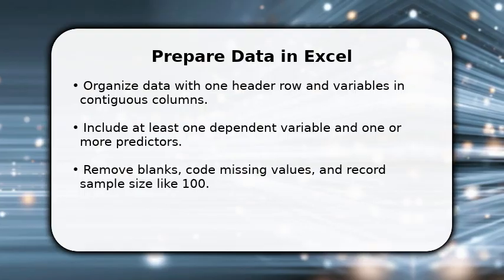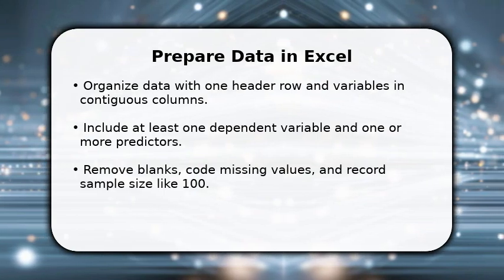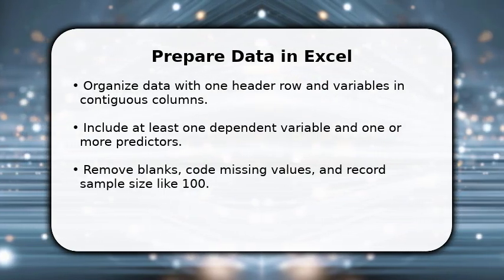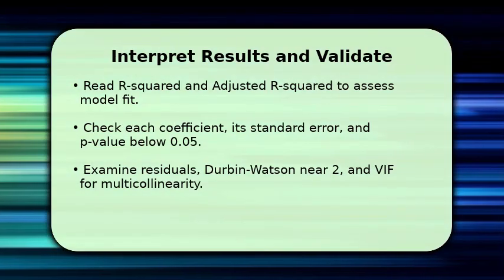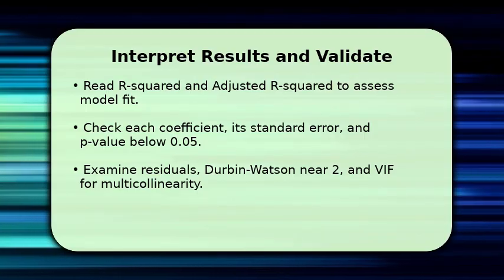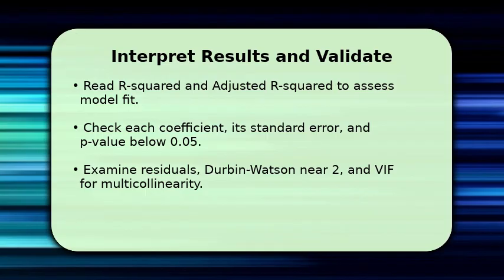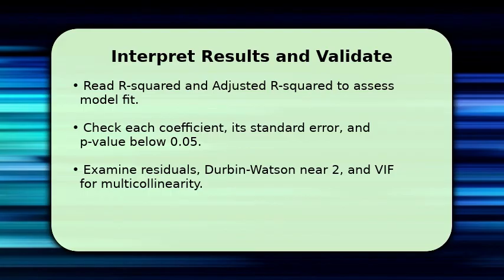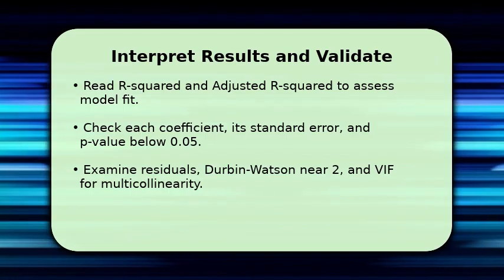How to Do Multiple Regression on Excel (only Way)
How to Do Multiple Regression on Excel (only Way) | 🔒 Surfshark VPN Deal — Stay private and secure. $1.99/mo + 3 Months Free ▸

Master the art of multiple regression analysis in Excel through this comprehensive tutorial.

multiple regression, Excel tutorials, statistical prediction, data analysis in Excel, predictive modeling, business statistics, research methodology